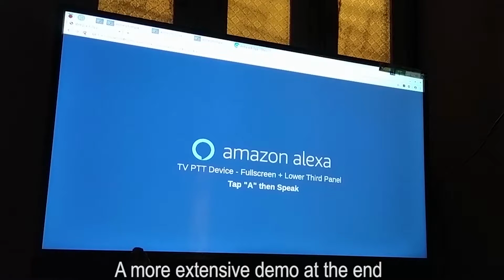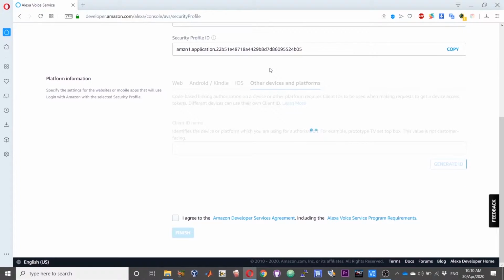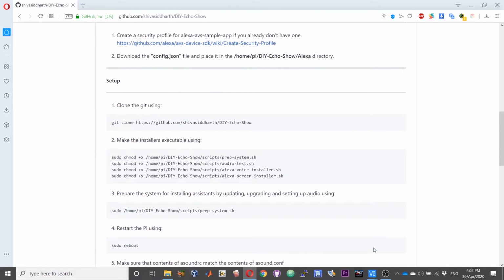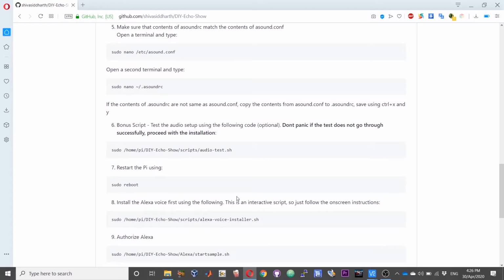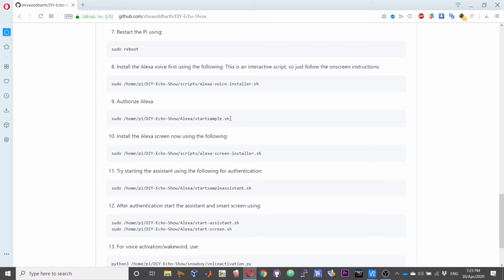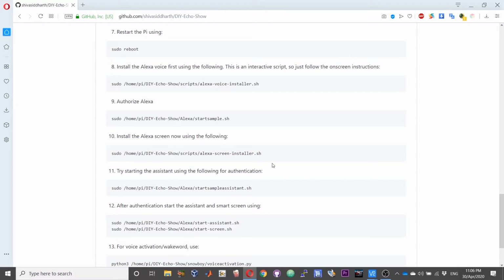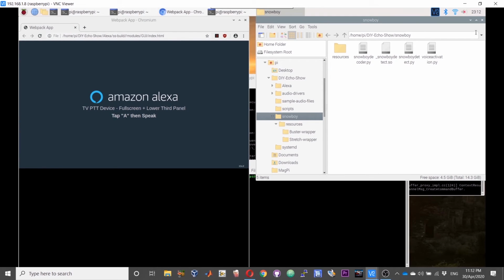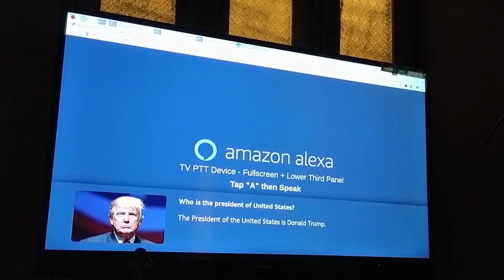Using Raspberry Pi Turn Your Monitor or TV Into A Smart Screen | alexa-smart-screen-sdk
Raspberry Pi project to turn your monitor or tv into a smart screen. How to install or run alexa-smart-screen-sdk. Install alexa-device-sdk and alexa-smart-screen-sdk. Install alexa-smart-screen-sdk on Raspberry Pi

Links:
AVS developer console

Amazon's official setup guide (no wakeword)